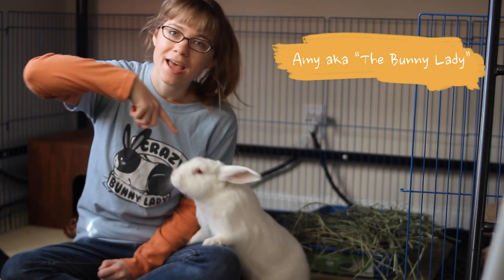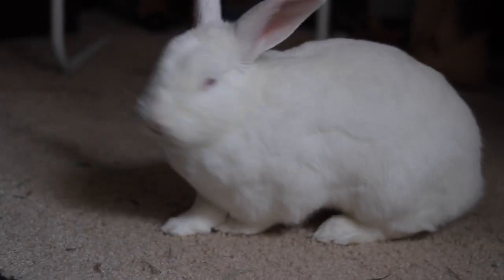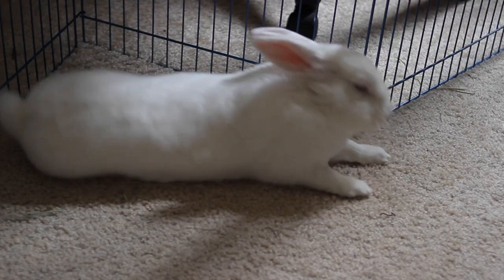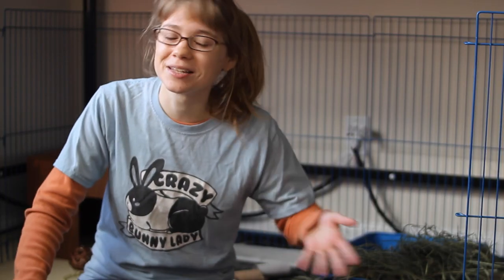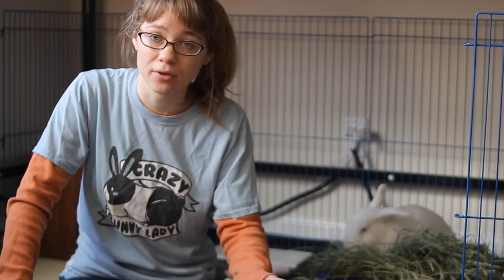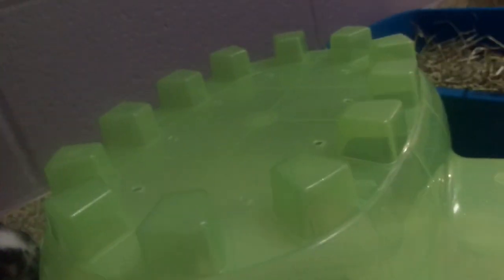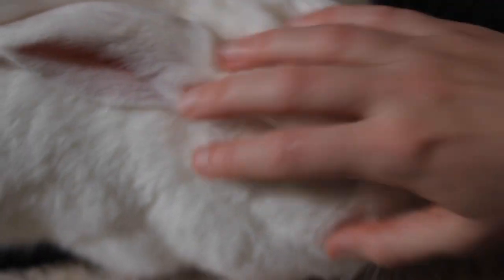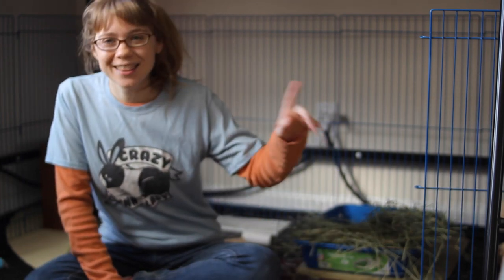Rabbit Shedding! How to Deal With All The Fur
Rabbits shed A LOT! There is always so much fur around. For many people, this is one of those unexpected parts of rabbit care. Sometimes there is just so much fur that it makes you wonder, is this normal? Should a rabbit really be shedding this much?